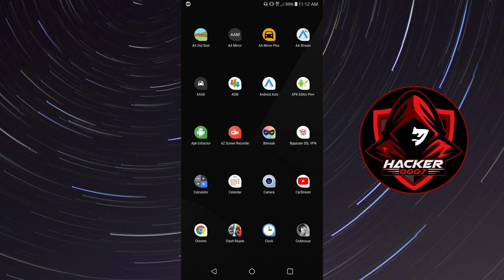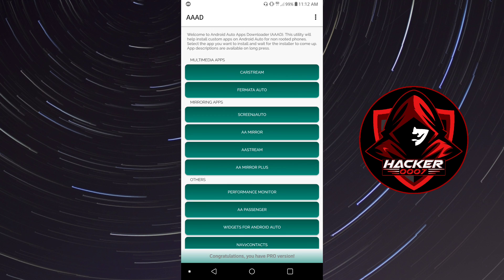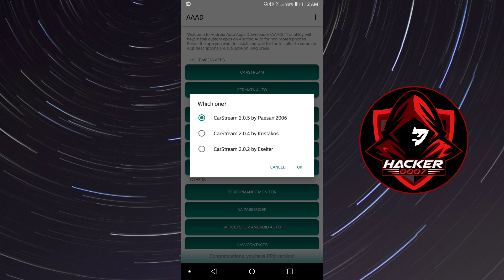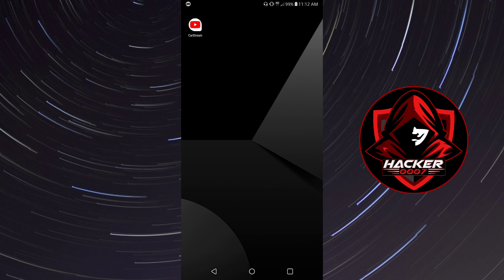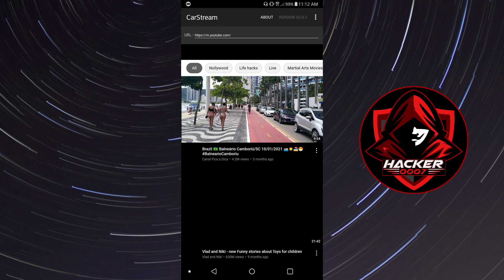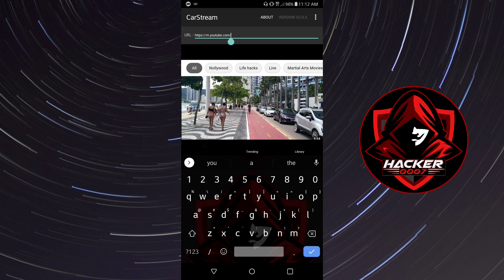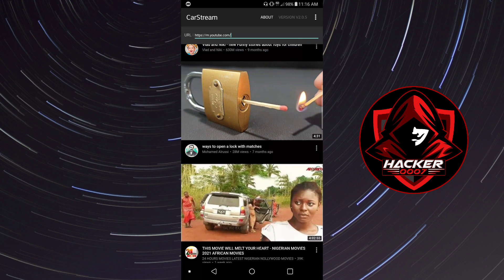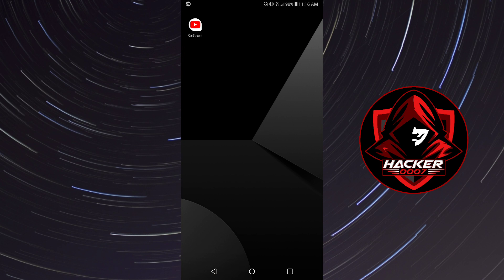How to WATCH YouTube in ANY Car? Watch YouTube with Android Auto 2021 | CarStream **NO PC/NO ROOT**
In this video we will be learning how to watch YouTube for free on Android Auto. Android Auto is an application that allows you to install applications on your car system and be able to freely use android apps.

Follow this guide to learn how to use android apps on your car system in 2021 and also how to watch YouTube and Netflix in your cars.